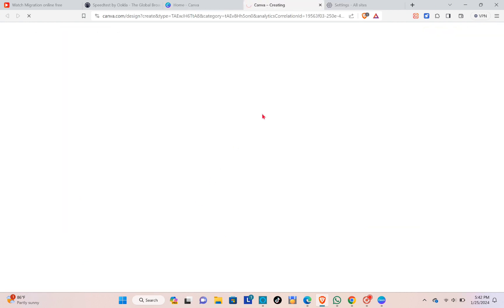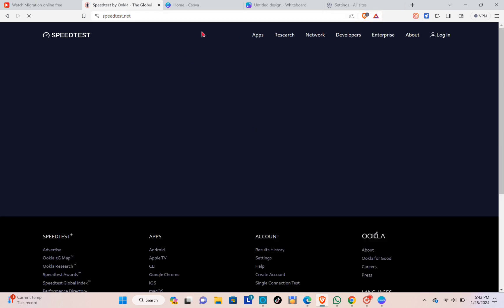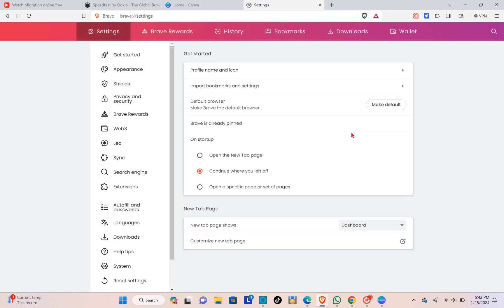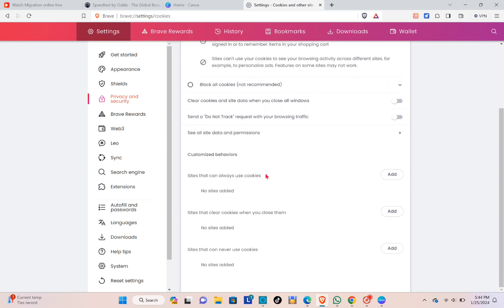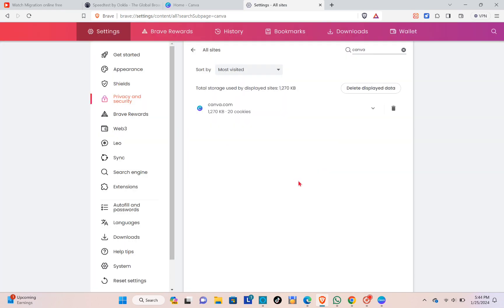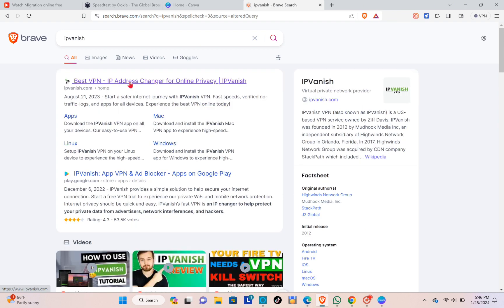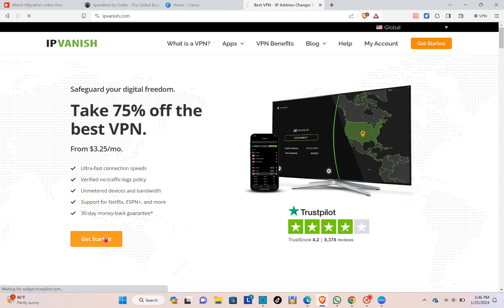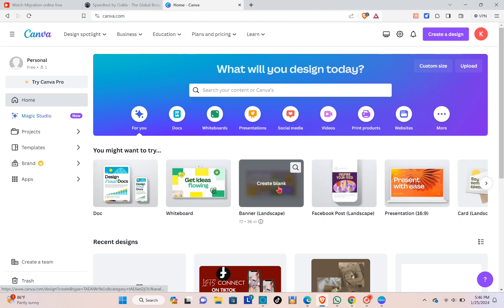How to Fix Canva SLOW Loading Issue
Learn How to Fix Canva SLOW Loading Issue